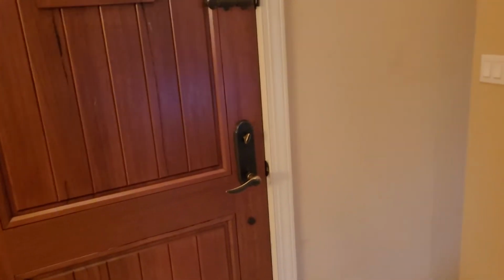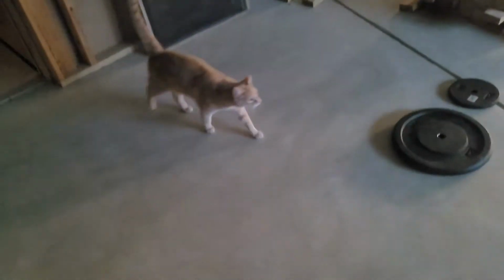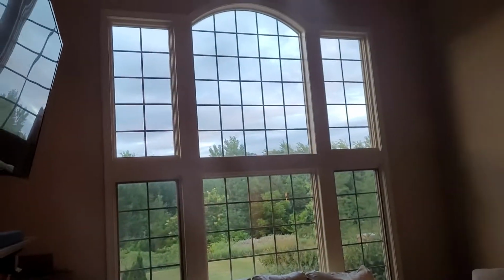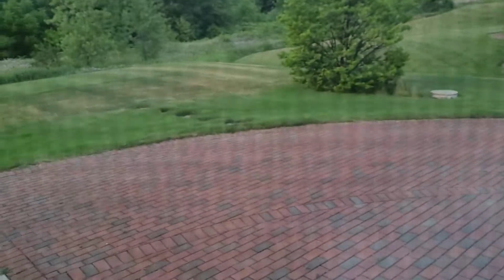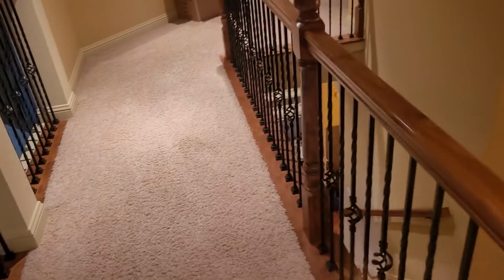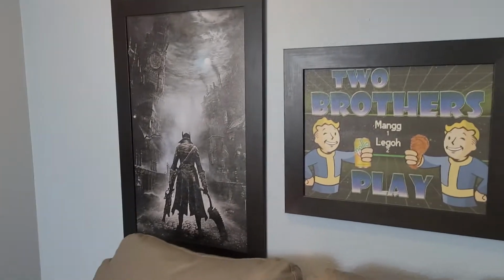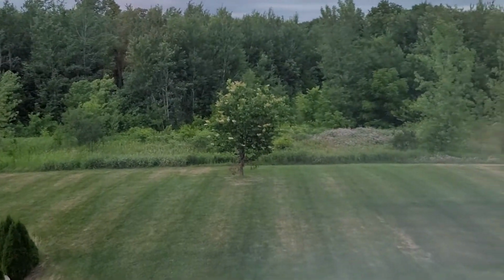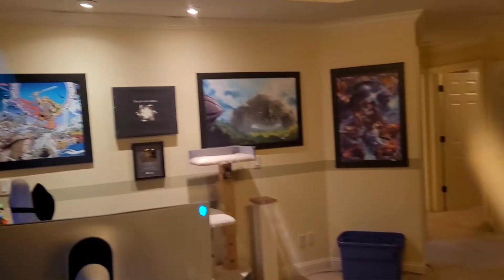Mangg's New House Tour